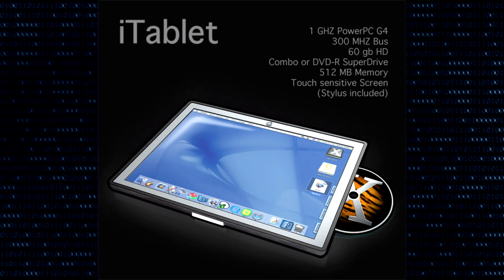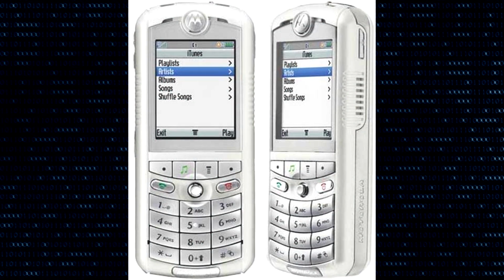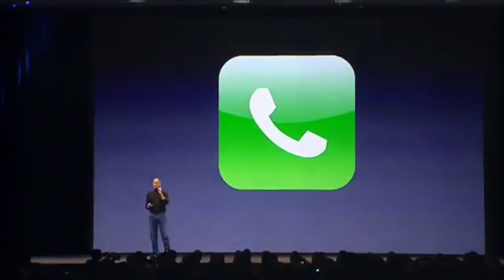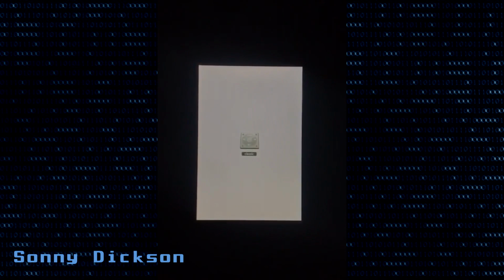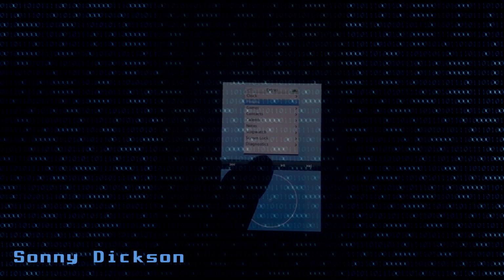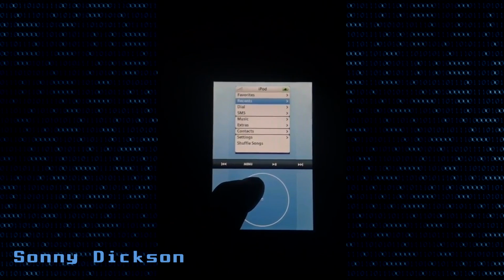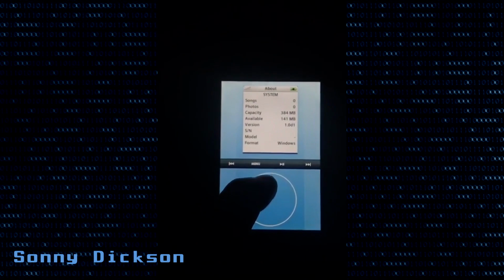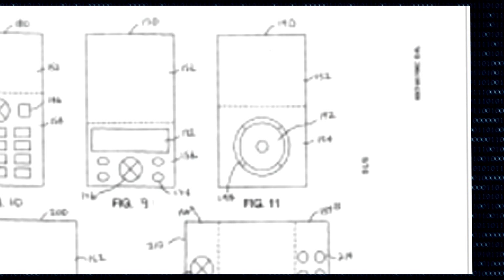iPhone Prototype/Acorn OS - Abandoned History Ep. 13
With the failure of the Motorola ROKR E1, Apple knew they had to do better. With the massive success of the iPod it was common sense to base their new phone project off of that, so why not go all in and use a click wheel? What did this interface look like? Was it really called Acorn OS? I haven't slept in three days. Find out all this and more on this exciting episode of Abandoned History! The iPhone Prototype and Acorn OS Story.